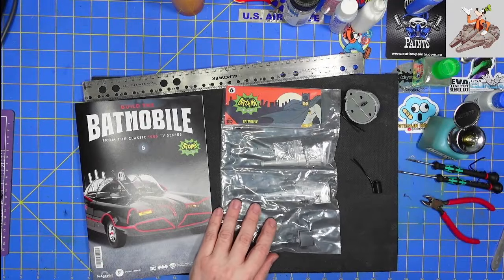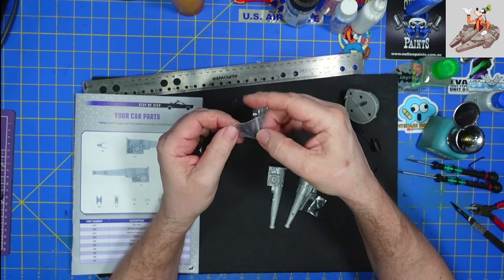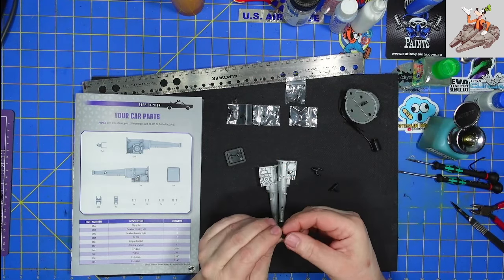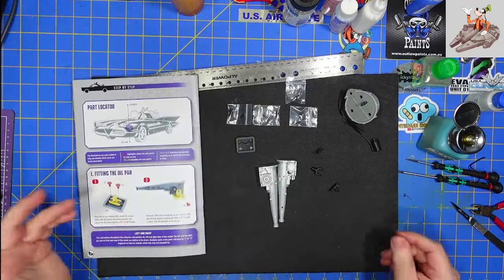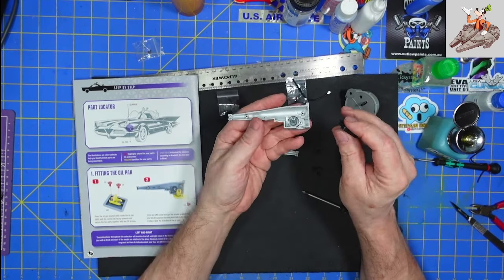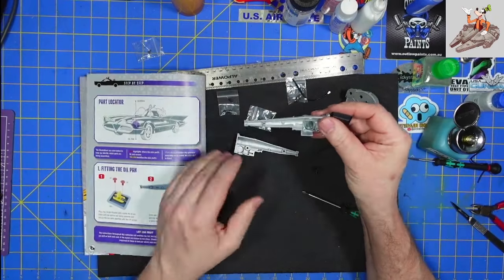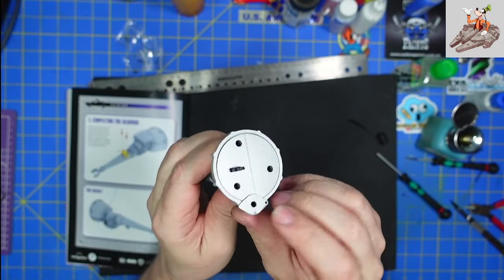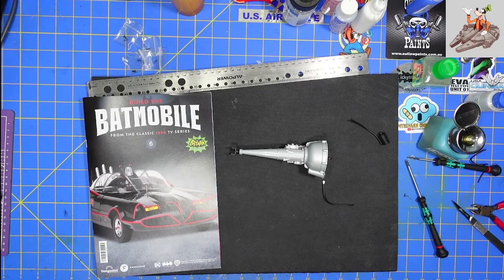Fanhome 1:8 Scale Batmobile stage 6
HOLY NOSTALGIA BATMAN!   The 1966 Batmobile is one of the most iconic and recognizable vehicles in television history.  Its impressive array of Bat-gadgets would, time and time again, foil the nefarious plots of Gotham’s greatest villains!  Loved the show as a kid and have wanted to build the car since it was first talked about in the early 2020's.

In stage 6 we continue working on the transmission.

And stop by Hobby Time Modelers on Facebook and You Tube.